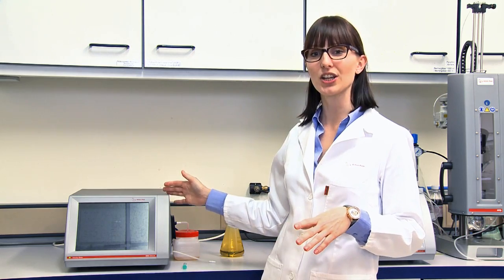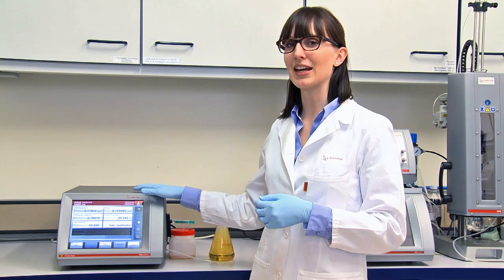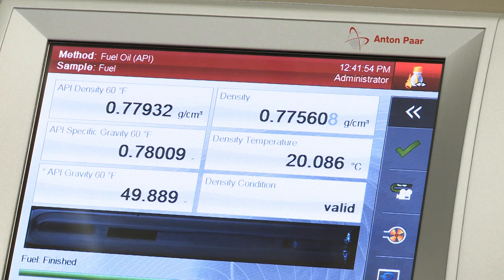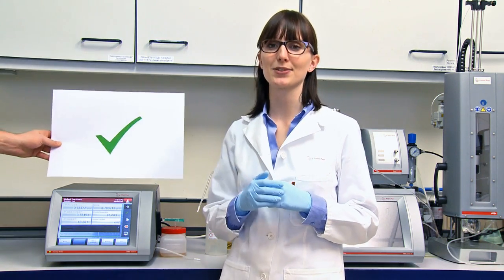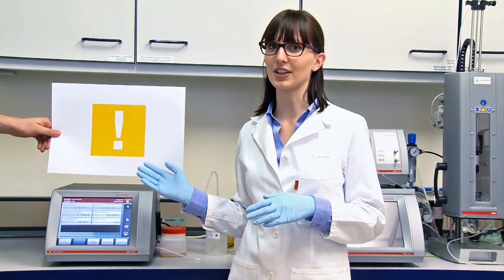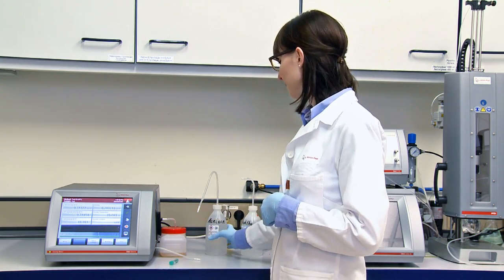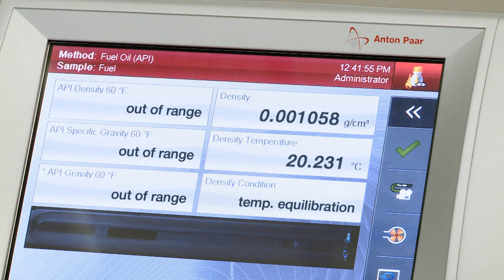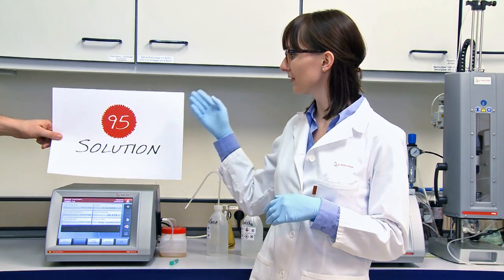DMA 5000 M: Fuel mass-to-volume conversion with outstanding precision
Take a closer look at this measuring solution: The DMA 5000 M density meter precisely measures density according to ASTM D4052 for convenient mass-to-volume conversion of petroleum liquids. This is solution 95 of Anton Paar’s 140 solutions for petroleum testing.